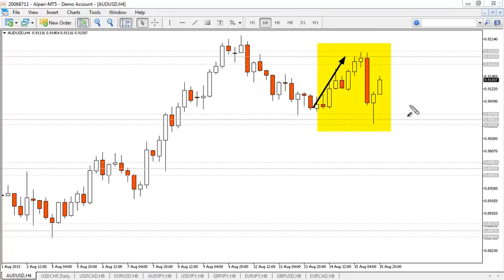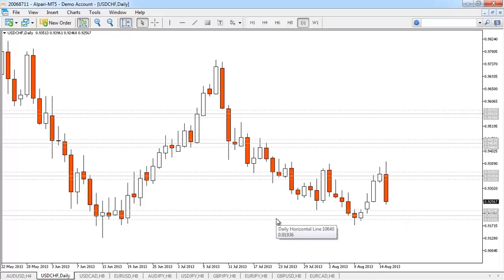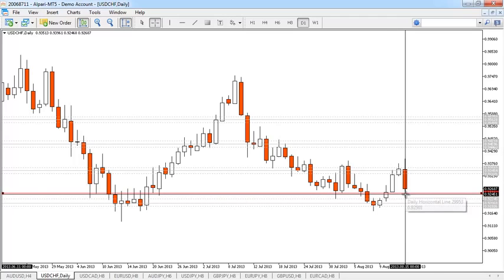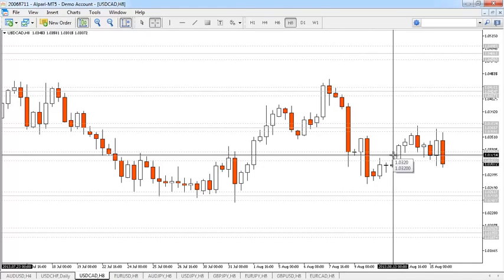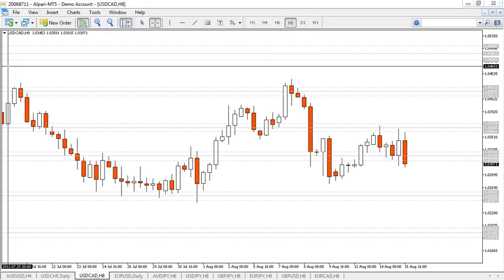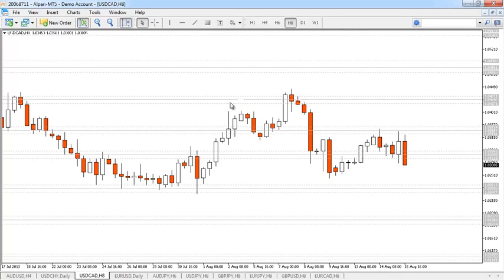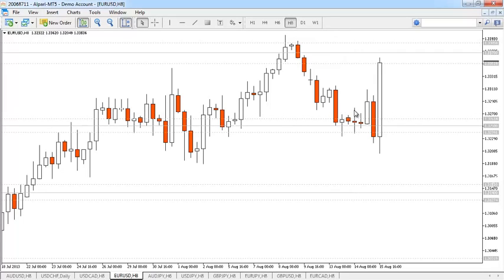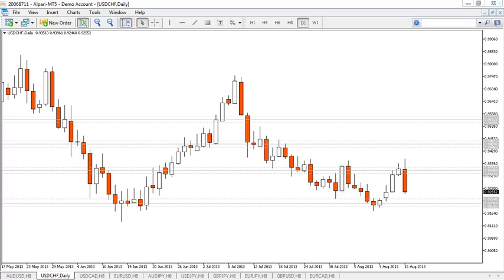Forex Price Action Trading Reversal Trades